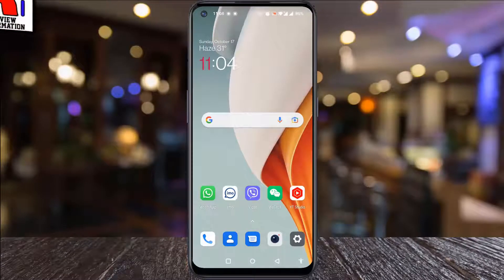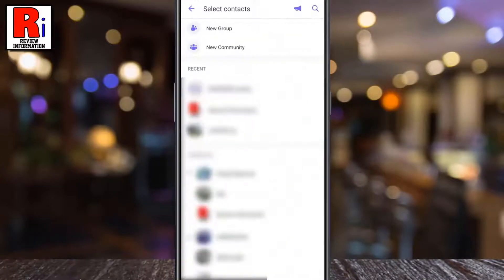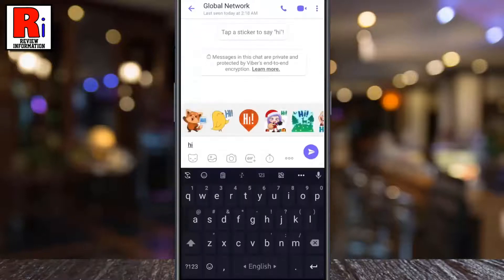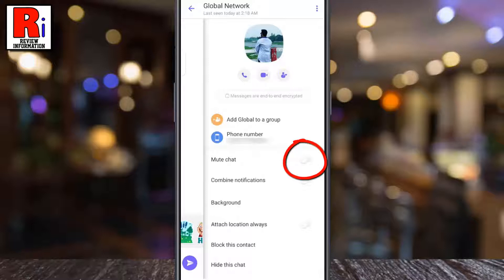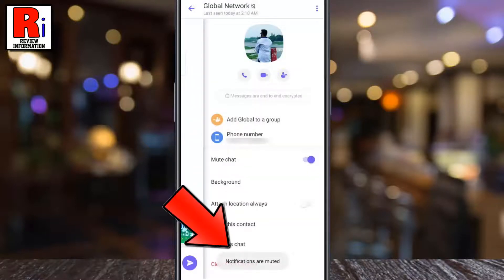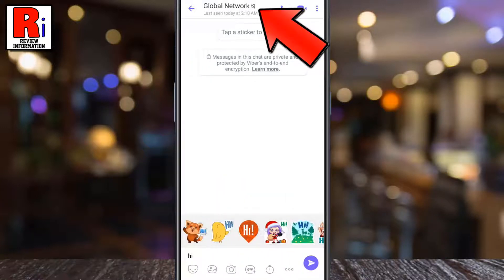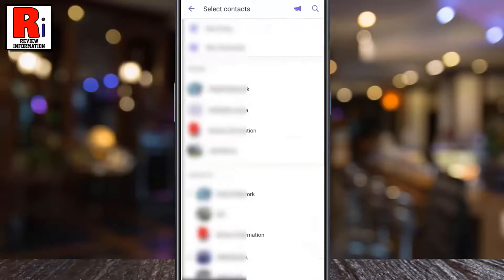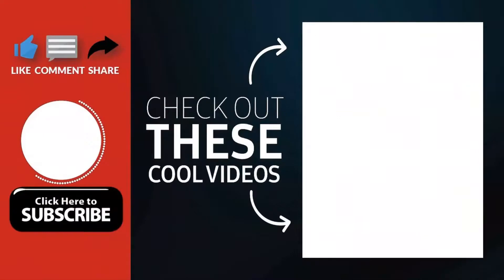How to Mute / Unmute Any Contact on Viber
In this video I will show you, How to  Mute / Unmute Any Contact on Viber.

To begin, open Viber on your phone. Then tap the purple chat button from the bottom. From your contacts list, tap on the contact you want to mute. Then tap the contact name from the top. A new menu will open. simply toggle the slider beside mute chat. That's it. The contact has been muted permanently. And you will see the mute icon beside the contact name. If you want to unmute any contact, again follow these steps and toggle the slider beside mute chat.